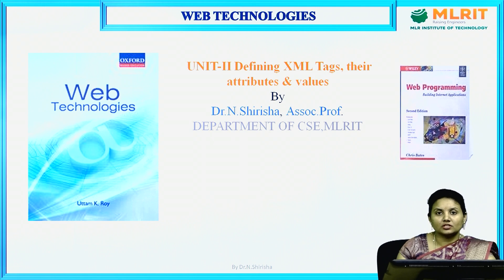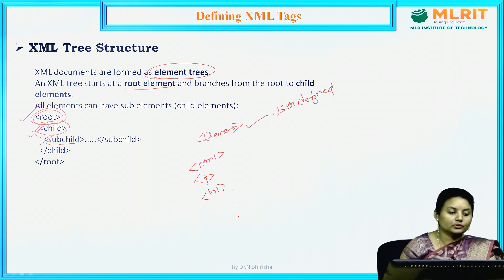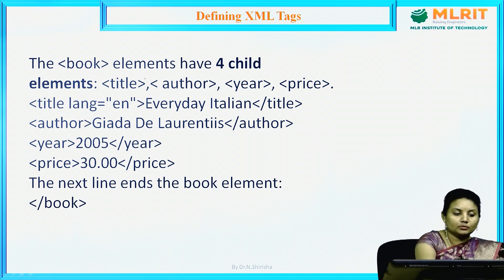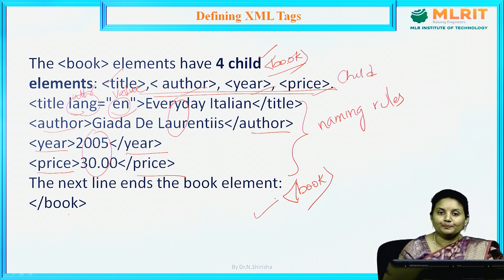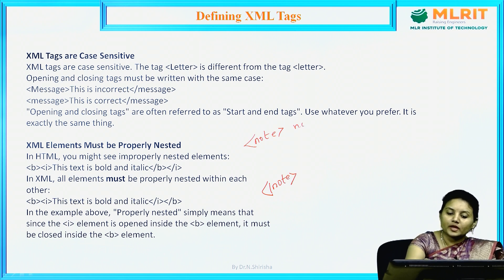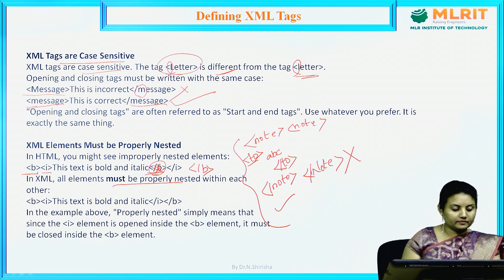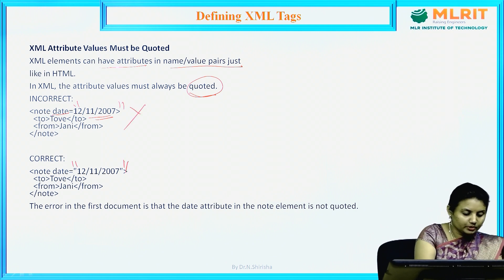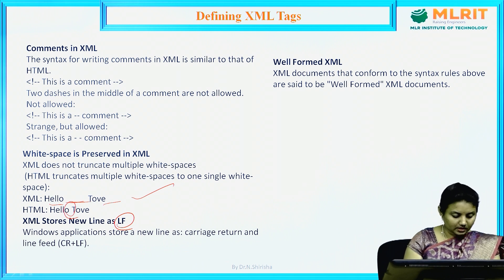LEC11| Web Technologies| UNIT-II Defining XML Tags, Their attributes & Values By Dr.N.Shirisha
Hyderabad.